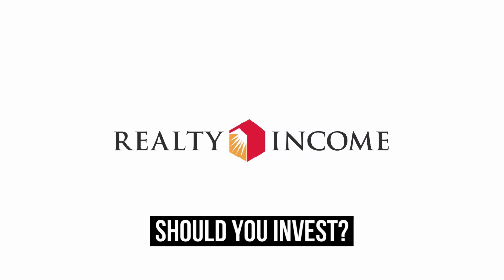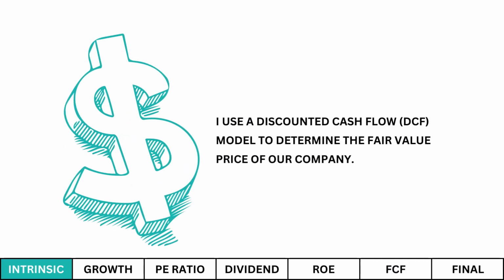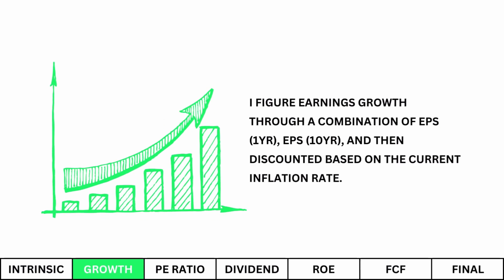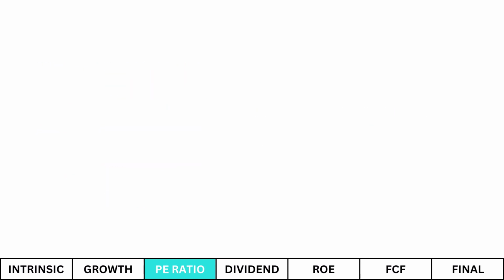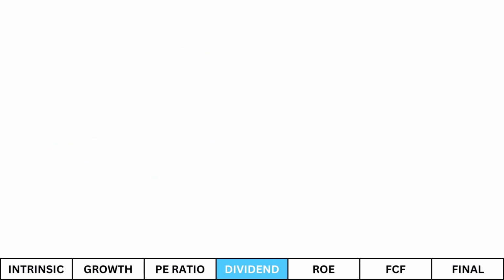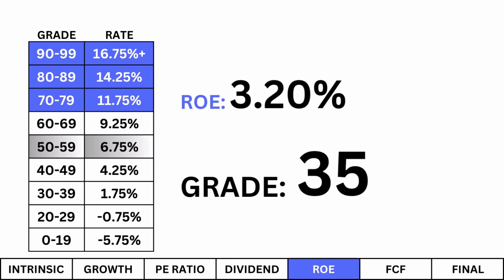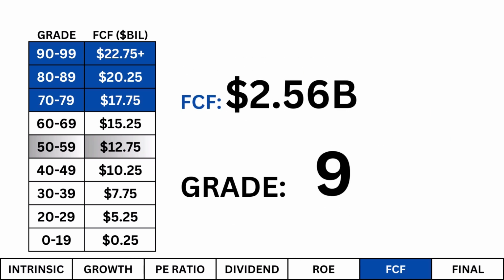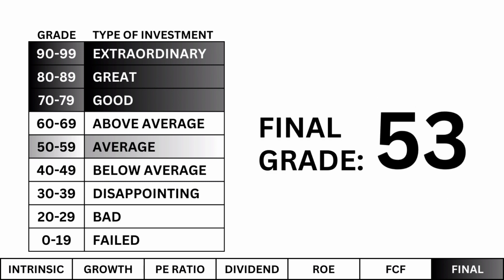Realty Income (O) Down 3% YTD | Ready to Skyrocket? | O Analysis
Should you invest in Realty Income (O) before they announce earnings? Should you wait for the results? Is the company a good long-term investment? Today on GrowthShares, we're going to analyze the company and find out.